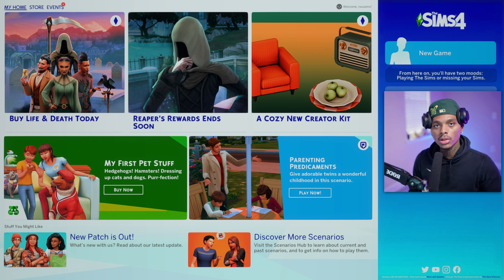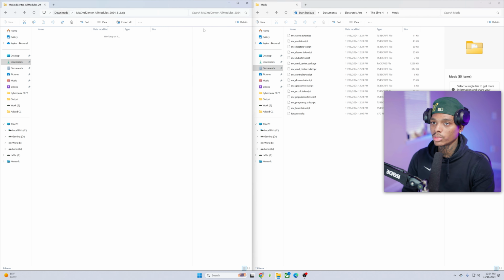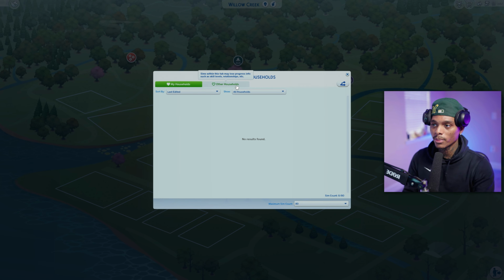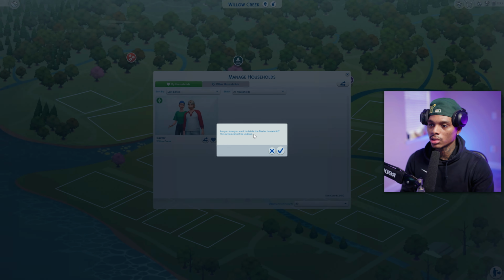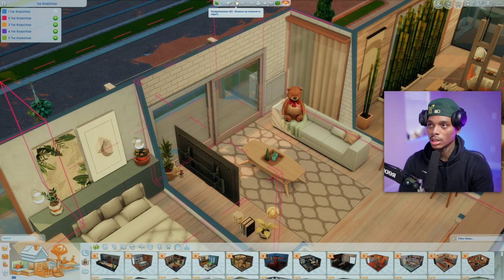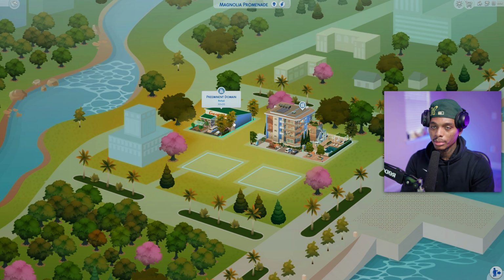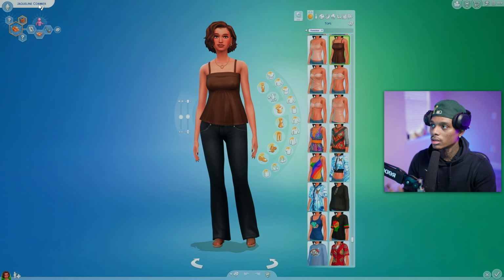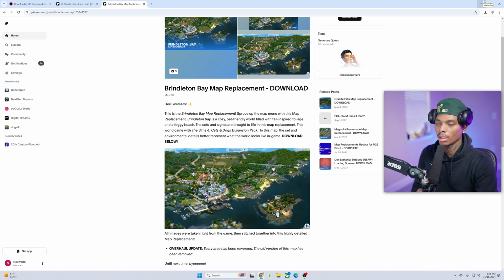The BEST Way to Play The Sims 4 in 2024...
In this video we FINALLY dive deep into how I transformed my Sims 4 game!

Mods Used:
MCCC